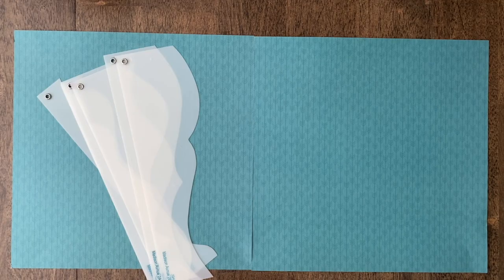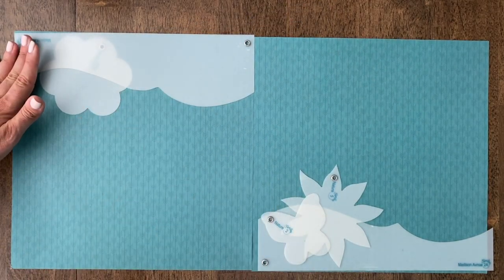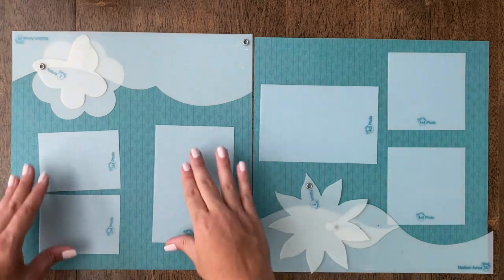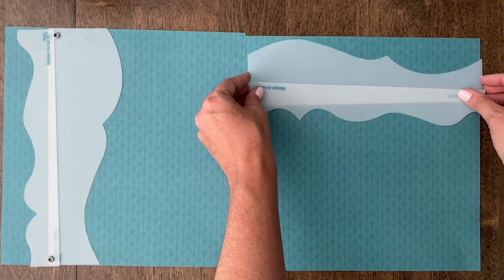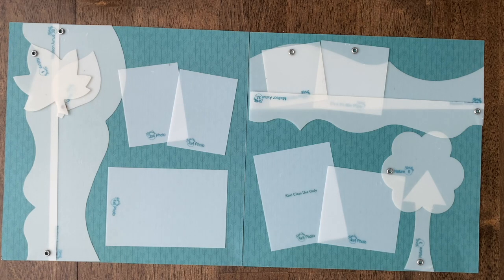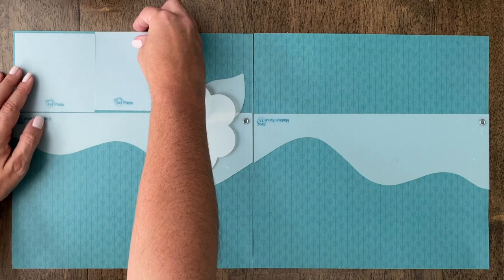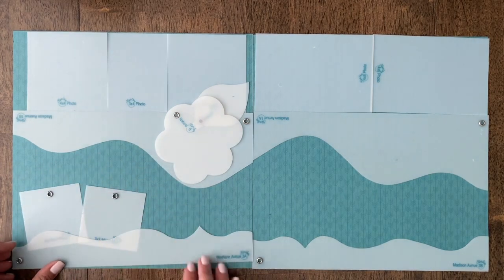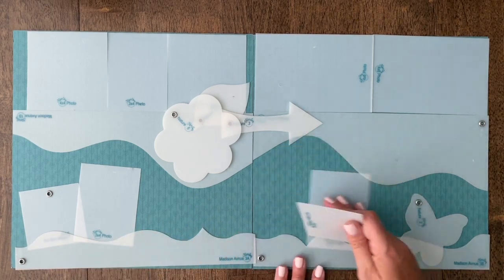2 sets / 3 scrapbooking designs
Finally a scrapbooking method that can help you:
- Elevate your page designs, skills, and creativity.
- Endless Inspiration
- Maximize the use of your paper stash and patterned paper.
- Fill your albums with adorable, fully finished pages.

Try it yourself! Signup for a webinar demo